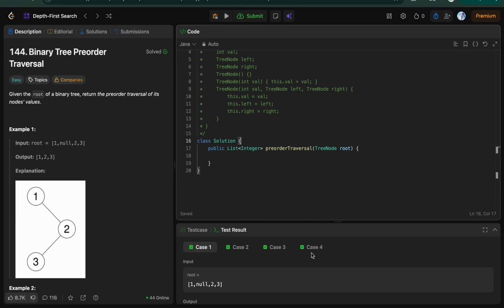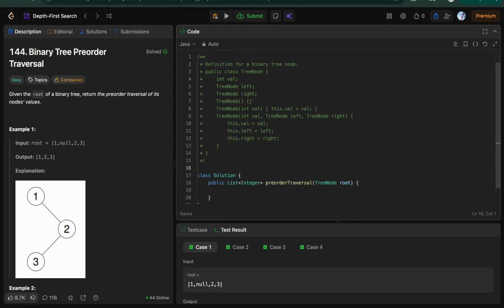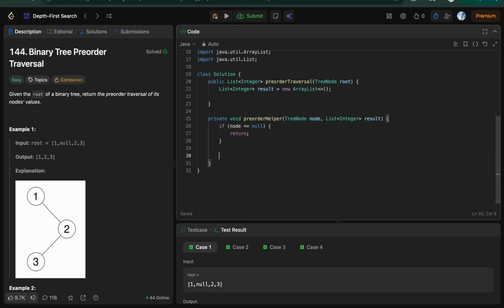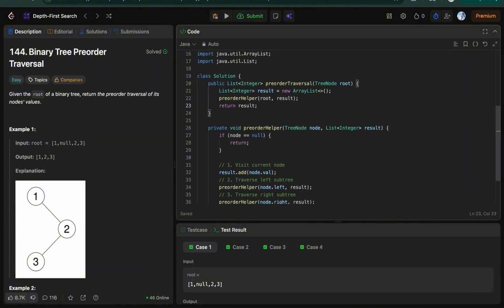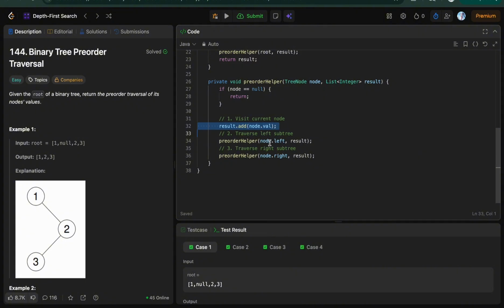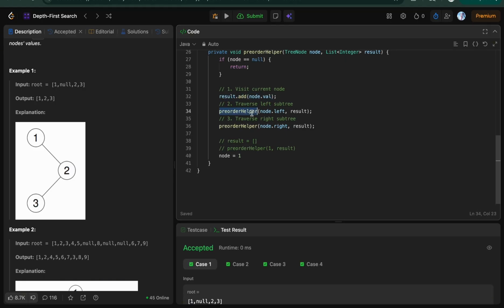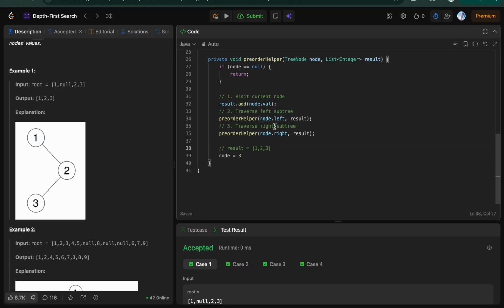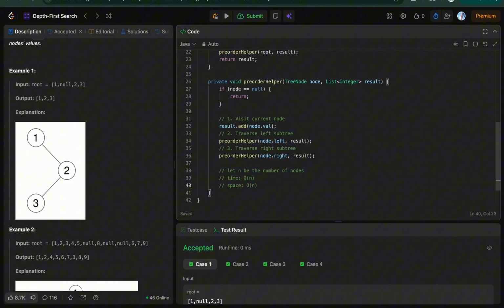144. Binary Tree Preorder Traversal | LeetCode